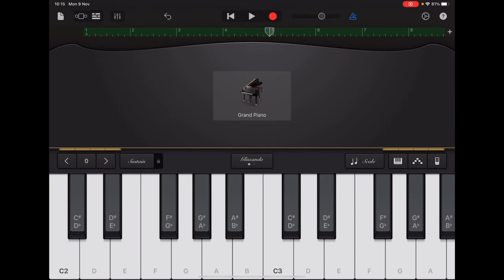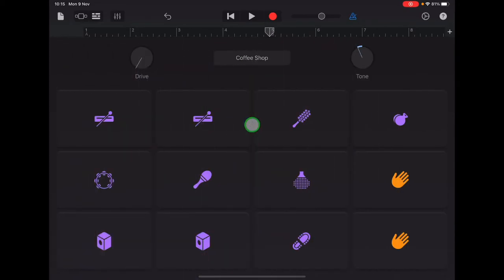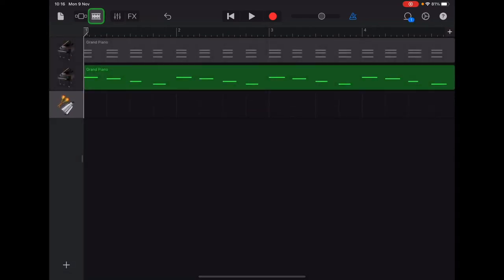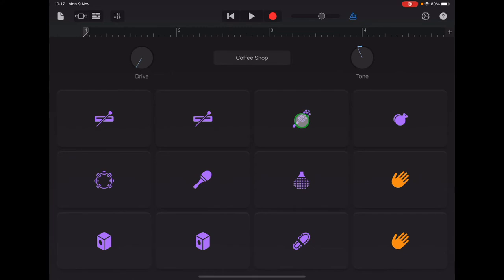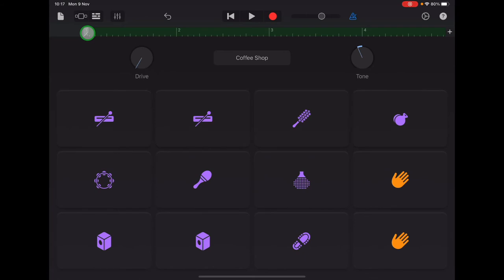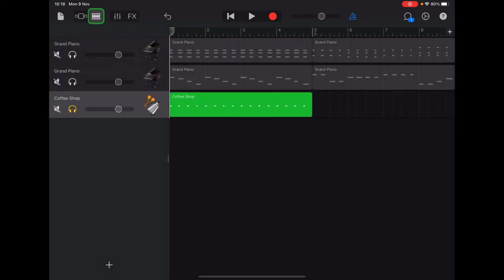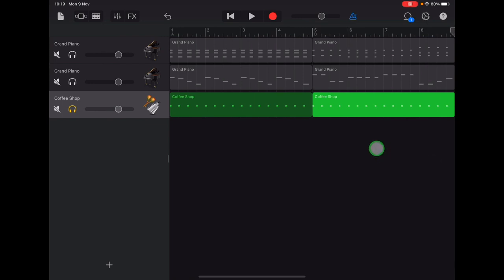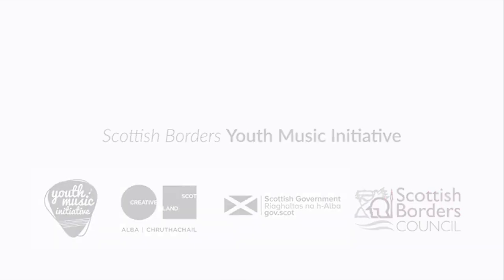Jingle Bells Step 7 Add Bells to Sections A & B